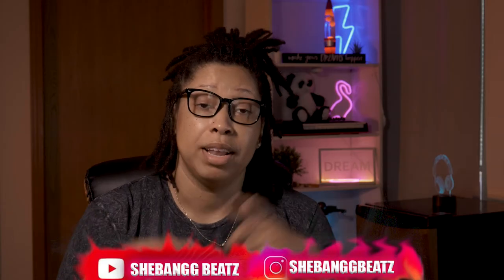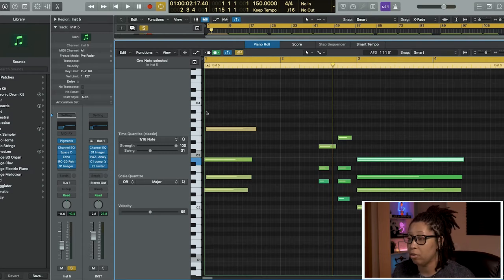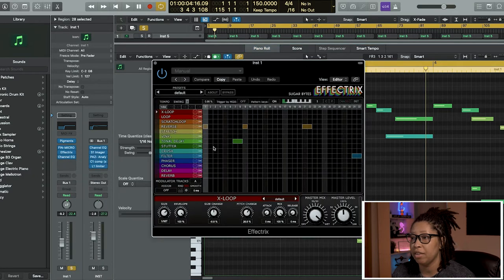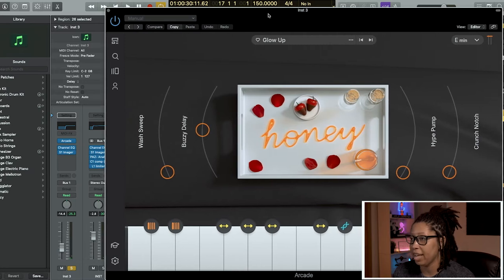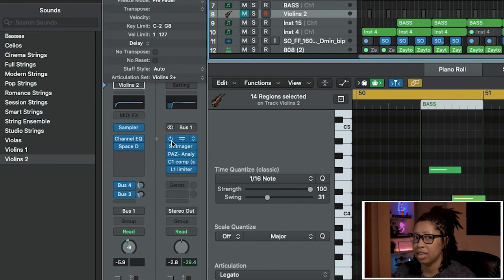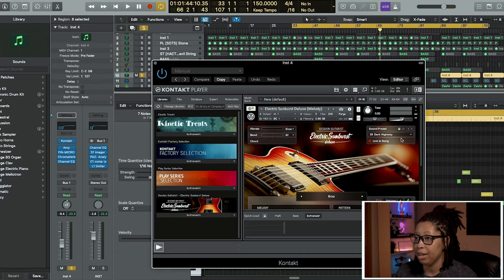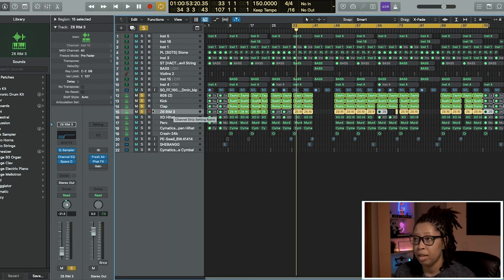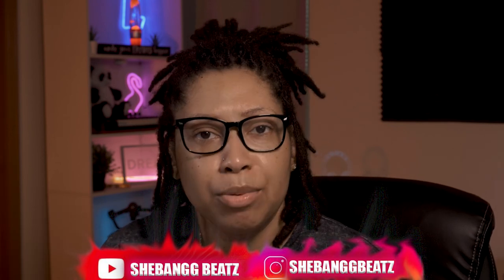HOW TO MAKE PIANO MELODIES | LOGIC PRO X | MELODIC LOOP | MAKING PIANO LOOPS